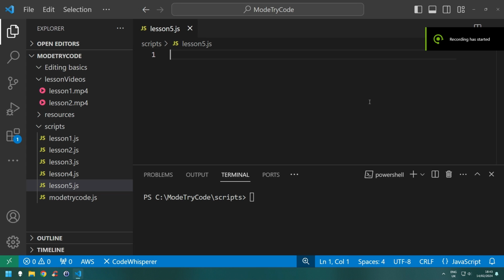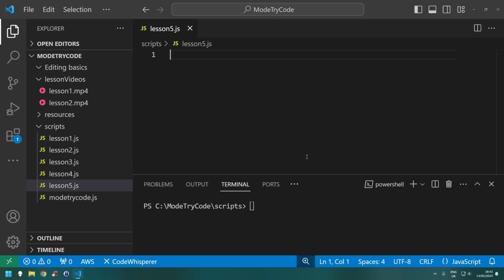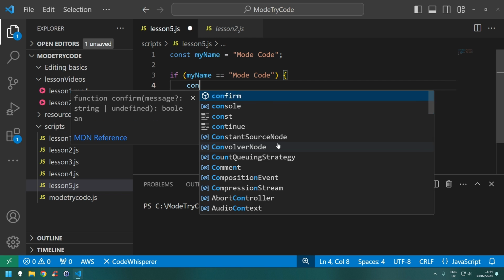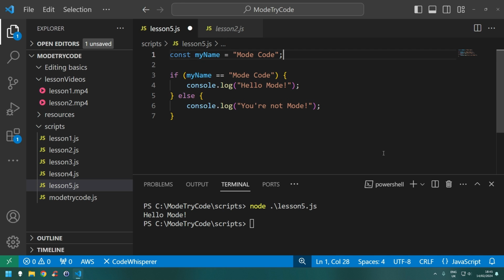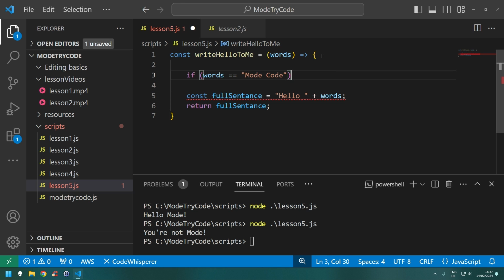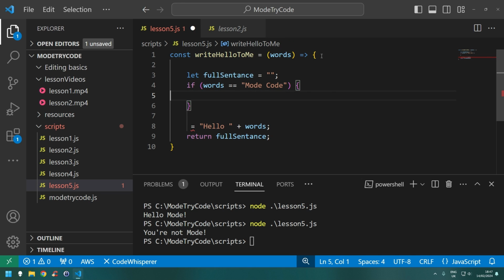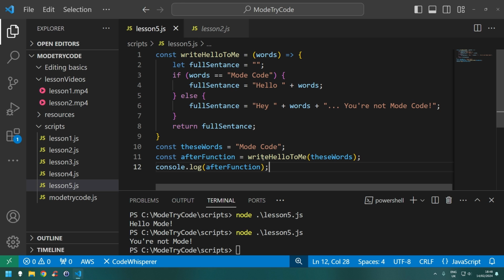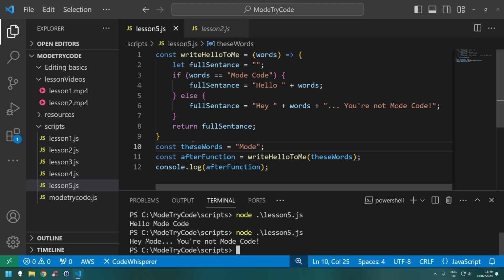JavaScript - If... Then... Else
What if you sometimes want some code to run and other times want it to do something else? You need an if, else code block!